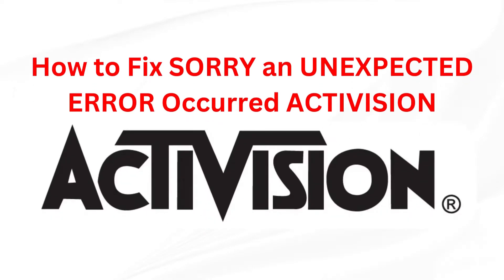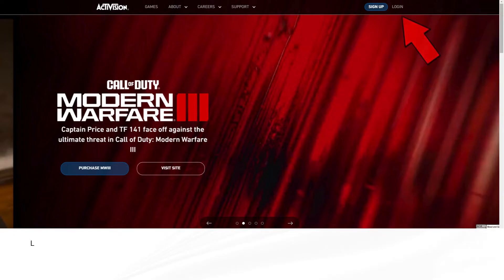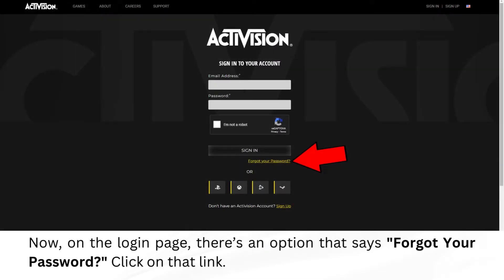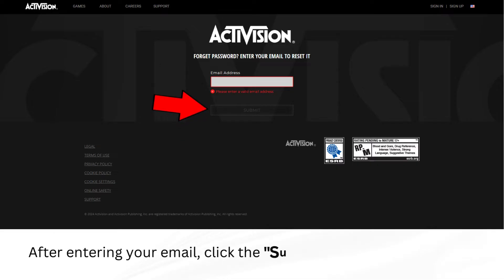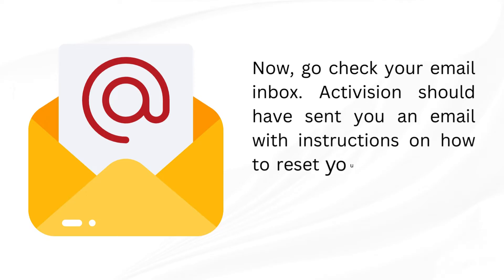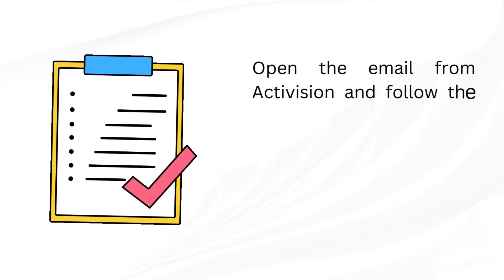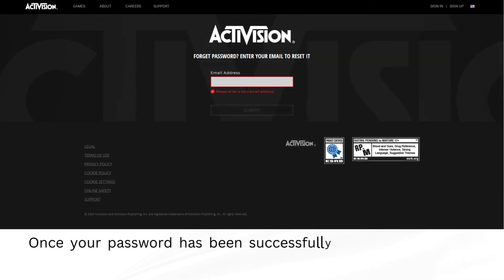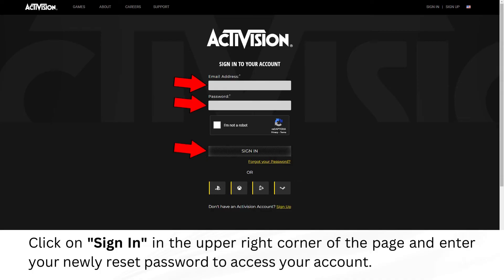How to Fix SORRY an UNEXPECTED ERROR Occurred ACTIVISION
In this tutorial, learn how to fix "Sorry, An Unexpected Error Occurred" on Activision quickly and easily. If you’ve encountered this frustrating issue while trying to log in, follow these step-by-step instructions to resolve it. This guide covers everything from accessing the Activision website, resetting your password, to successfully signing back into your account. Don’t let login errors hold you back – watch now and get back to gaming without hassle!